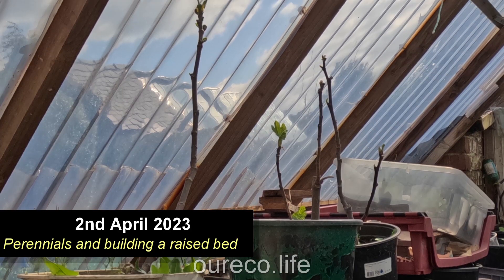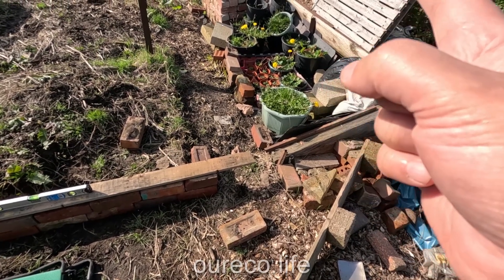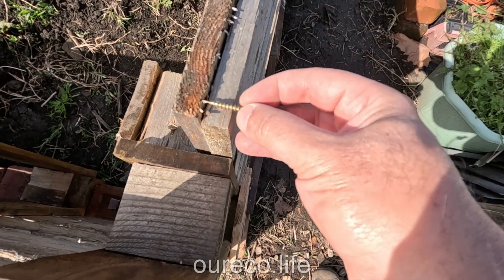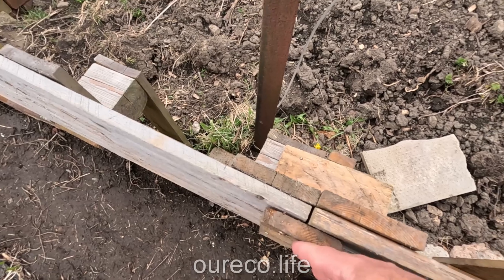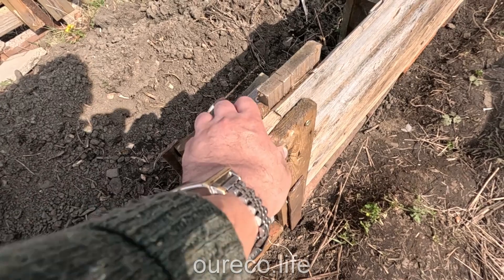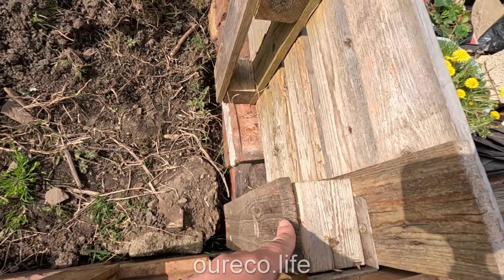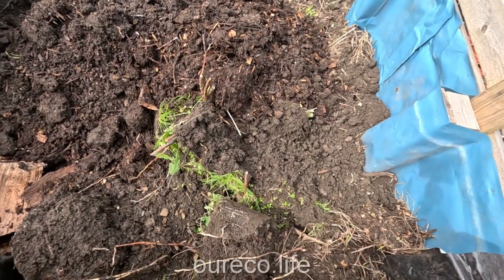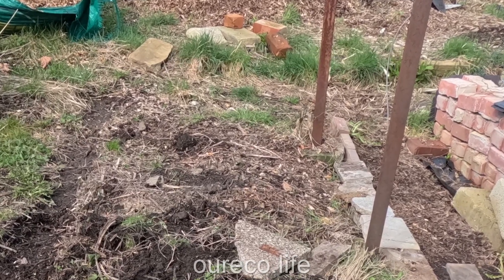Building a raised bed ~ Allotment Gardening Diary for April 2023 Part One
Here is what happened on the main allotment in early April 2023, which was mainly taken up with building a tall raised bed.

Chapters:
00:00 Intro
00:05 Preface
00:15 Update on the perennials
00:48 Why Build a tall raised bed
01:38 Levelling ground for the raised bed
02:06 Need to dig up pavers on top bed
02:45 More ground prep
03:13 Building front of raised bed
05:05 Adding sides of raised bed
07:31 All sides of raised bed connected
08:30 How to Line the raised bed
09:31 Pavers on top bed
11:01 How to stop a raised bed bowing out when filled
11:46 Lining the raised bed with plastic
13:15 Putting a skirt on the raised bed
15:40 Finish building the raised bed
17:37 What to use for filling a raised bed
18:10 Ranger took away some of the rubbish
18:22 Partially Filled the raised bed
18:45 Using composted woodchips for filling a raised bed
19:12 Filling the raised bed
20:01 Leaving two poles in raised bed
20:12 Outro